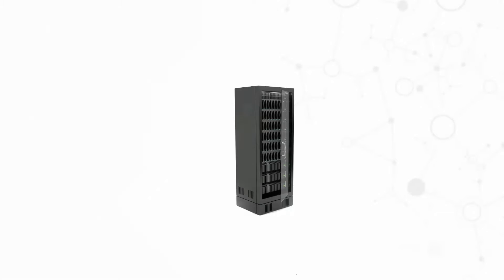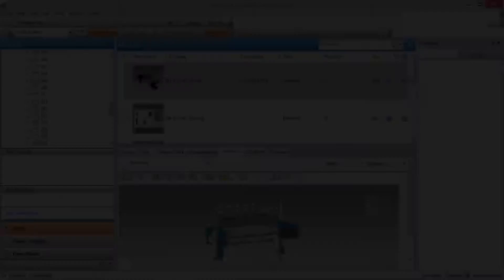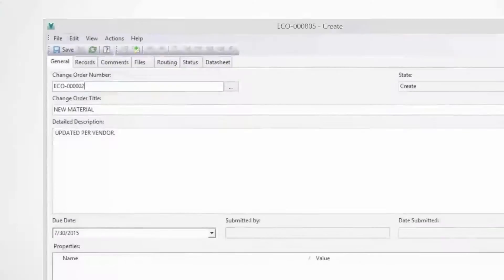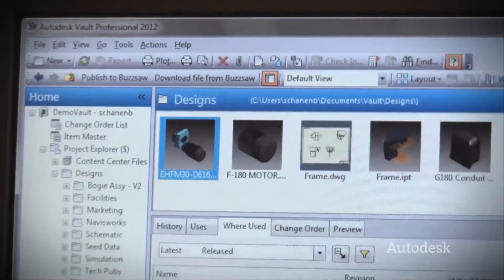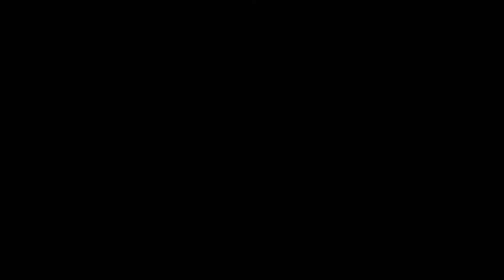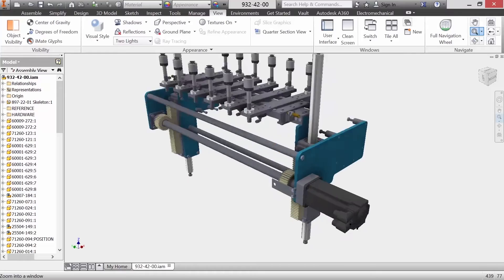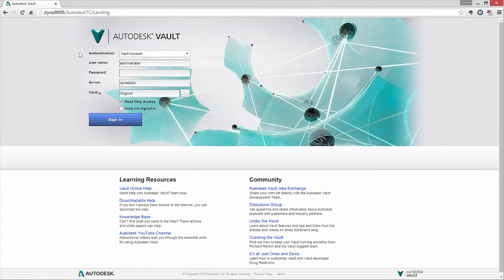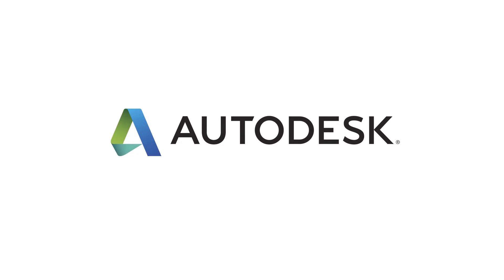Autodesk Vault: Working with a Distributed Team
Working with remote teams is becoming the norm. Trying to handle them without a strong data management tool can be messy and difficult. Check out how Autodesk Vault handles multi-site teams.